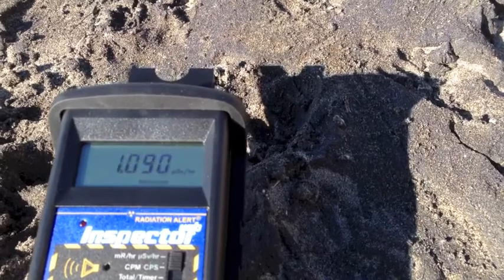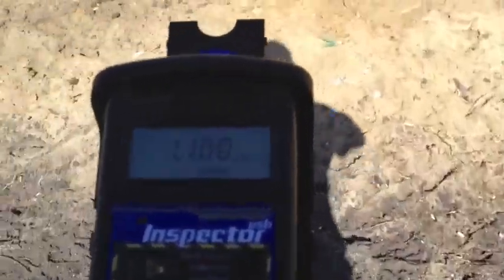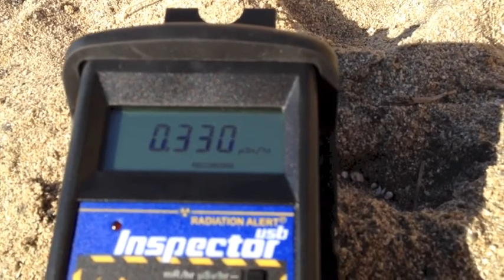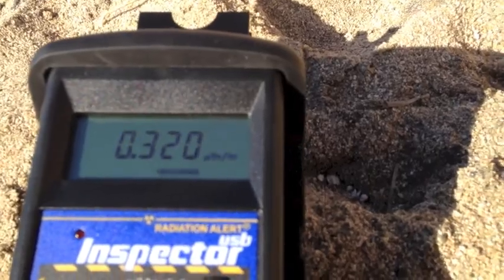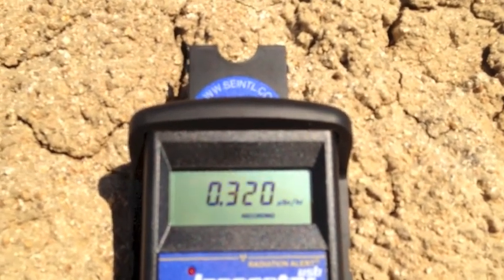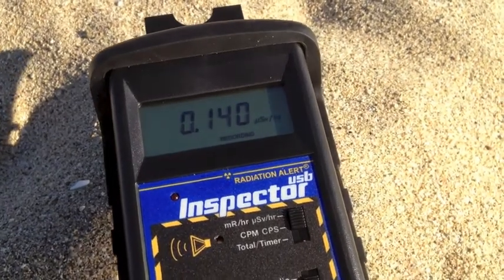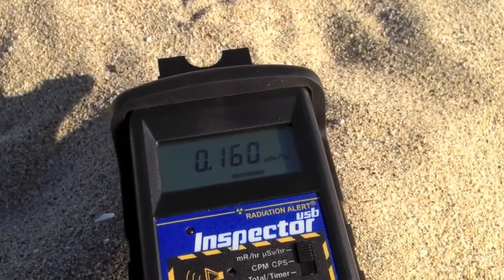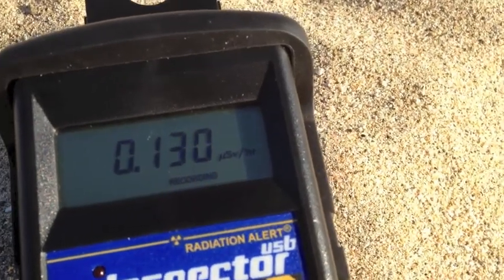Radiation measurement at El Granada Beach, CA 1/5/2014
This video shows elevated radiation levels at El Granada Beach, CA, exceeding 1 microSievert per hour.  The areas with highest radiation seemed to be coming from the darkest stand.  The last clip at the end shows the same kind of measurement at another nearby beach, but with normal background radiation levels.

Not shown in the video are timed (integrated) measurements I made.  All of the timed measurements were for a period of 10 minutes, to gain high relative accuracy, and recorded as counts per minute.  I later manually converted to microSieverts per hour by dividing by 334, per the manual.  All of these measurements were done with the Gieger counter in a plastic bag to protect the Geiger tube  But this also blocks alpha radiation.  So, the measurements are skewed downward.  But since all these measurements were done with the same conditions, it is useful for comparison.

Medium-Dark Sand on the beach: 0.776 uSv/h
Very Dark Sand on the beach: 1.172 uSv/h
Soil on cliff by the beach: 0.178 uSv/h
Soil 100ft. inland from cliff by the beach: 0.184 uSv/h
Sand at Half Moon Bay State Beach (a few miles south): 0.165 uSv/h

Conclusions:
The dark beach sand has radiation levels approximately 6 times the background radiation level for this area.  Due to the localized area of the radioactive sand, it may be naturally occurring radiation.  If it were contamination from the ocean, I would expect to find similar levels of radiation on other beaches, which I did not find.